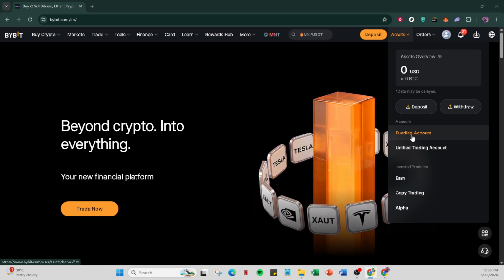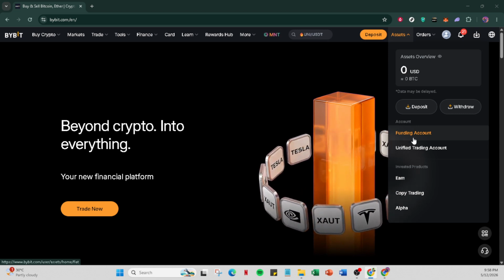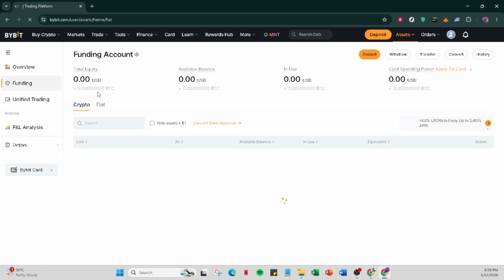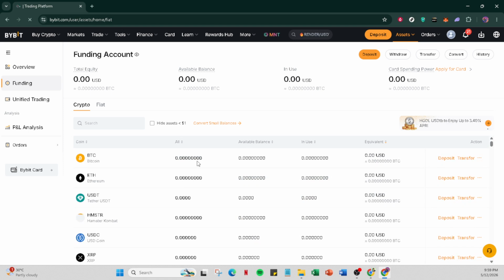How to Withdraw Money from Bybit to Bank [2026 Guide]